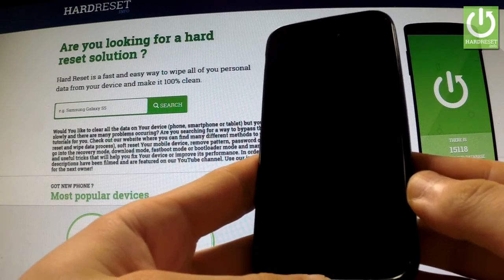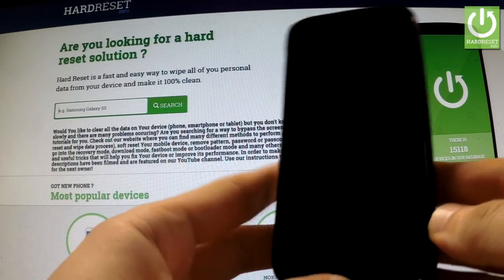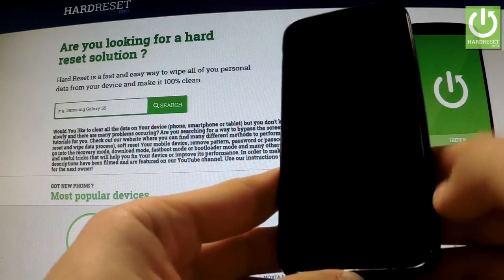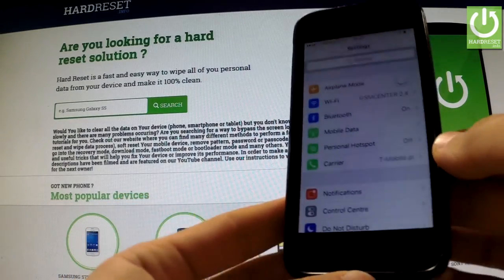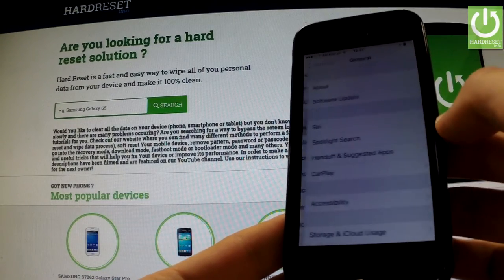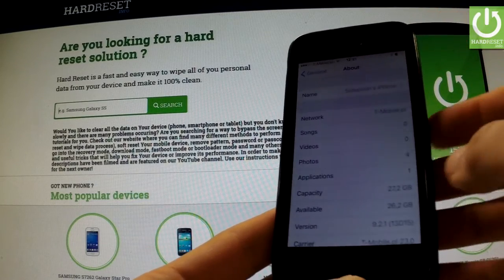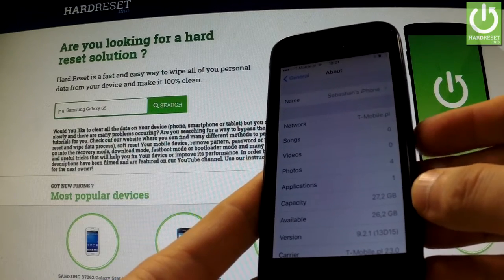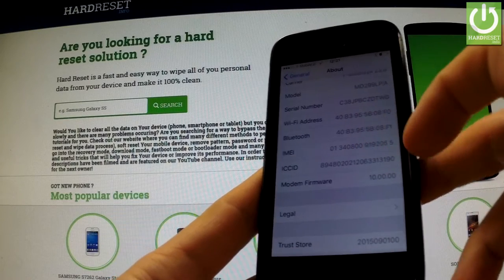How to check the IMEI Number in APPLE iPhone 5 - Menu Settings Method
What is IMEI number? The IMEI (International Mobile Equipment Identity) is a unique number to identify GSM, WCDMA, and iDEN mobile phones, as well as some satellite phones. Every mobile phone, GSM modem or device with a built-in phone / modem has a unique 15 digit IMEI number. Based on this number, you can check some information about the device, eg brand or model.

How to check IMEI? How to read your IMEI number?